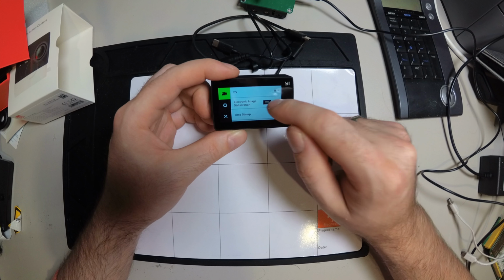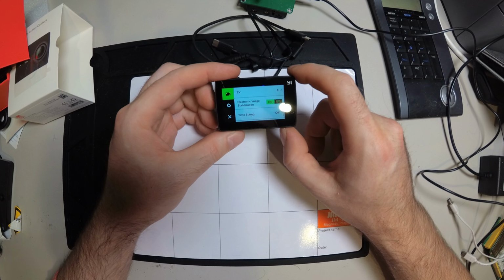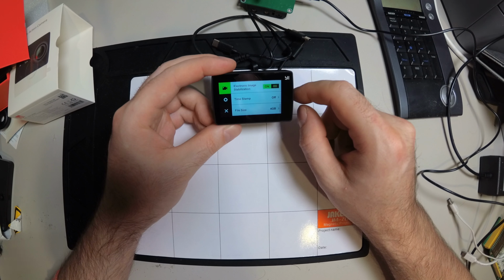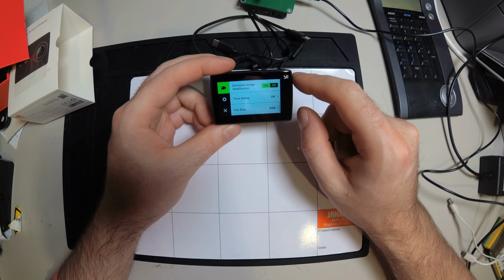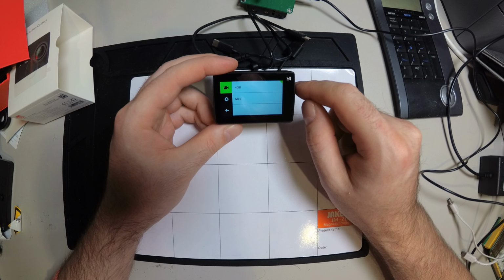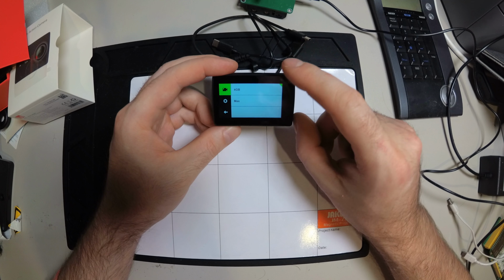Unboxing the YI 4K+ (4K plus)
Only an Unboxing Video of my new YI 4K+.

   My Gear:
Zoom H6
PowerDirector 15 Ultimate
YI 4K Action
YI M1 4K